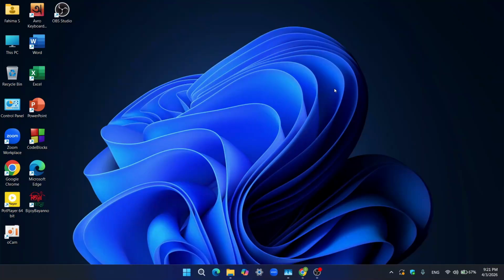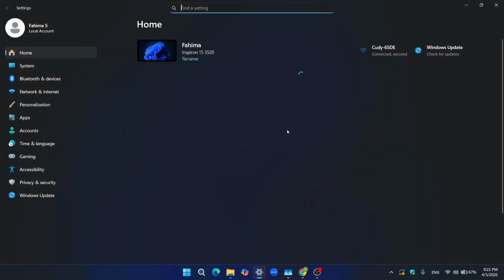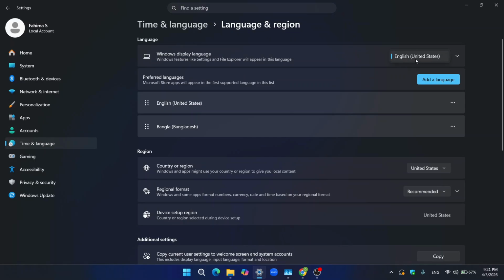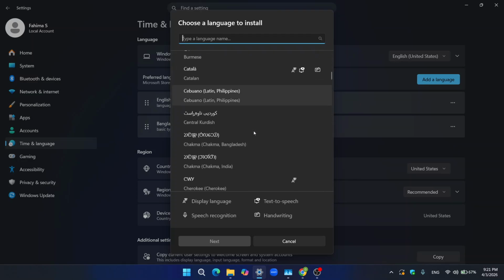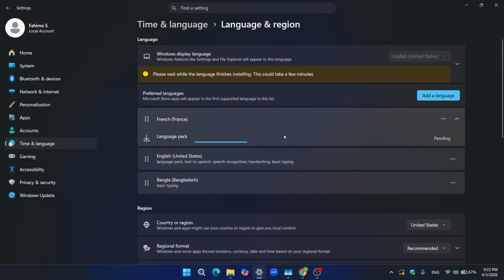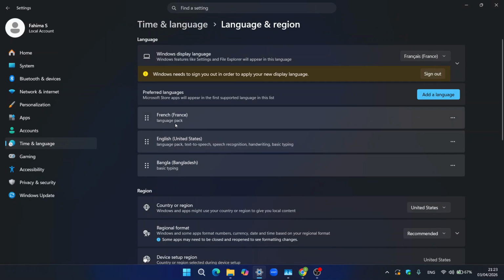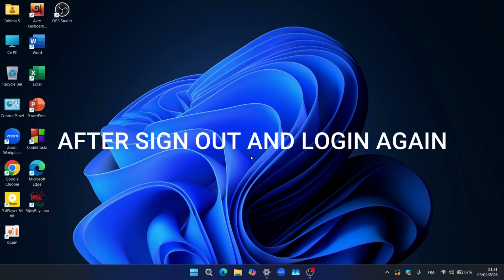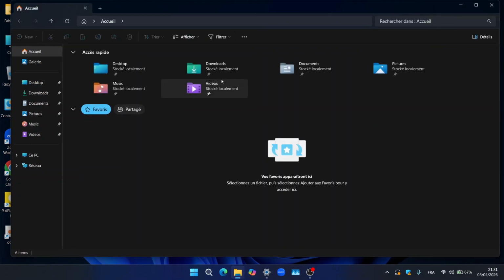How To Change Language In Laptop Windows 11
Learn how to easily change the display language in Windows 11! If your PC or laptop is stuck in English and you want to switch to French, Spanish, or any other language, this quick tutorial covers everything you need to know.
In this video, we guide you step-by-step through the Windows 11 settings to add a new language pack, set it as your default Windows display language, and apply the changes across your entire operating system. Whether you bought a computer in a different language or are learning a new one, this guide makes it simple.

0:00 - Introduction
0:08 - Open Windows 11 Settings
0:15 - Go to Time & Language Settings
0:29 - How to Add a Language Pack in Windows 11
0:49 - Install the New Display Language
1:12 - Sign Out to Apply Changes

🔍 Topics Covered in this Video:
How to change system language in Windows 11
Installing Windows 11 language packs
Changing Windows 11 from English to another language
Windows 11 language and region settings tutorial
How to change the default language on a Windows laptop